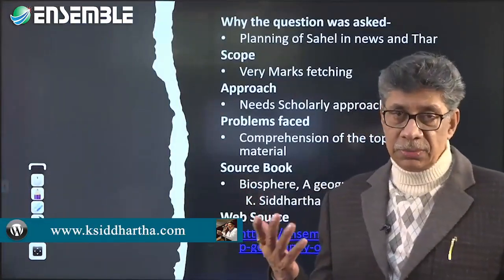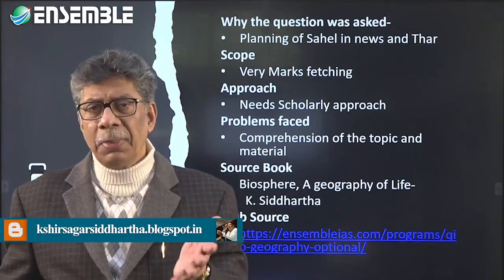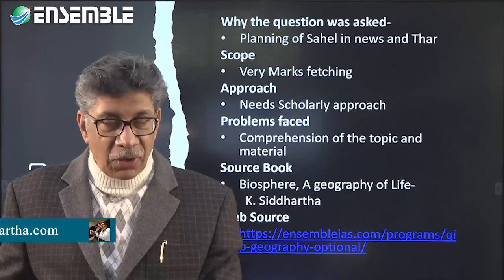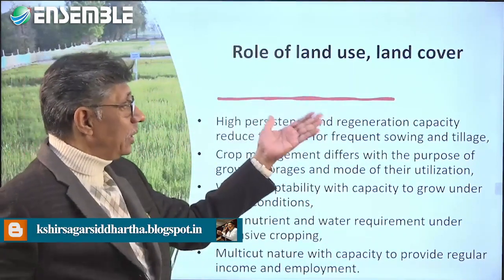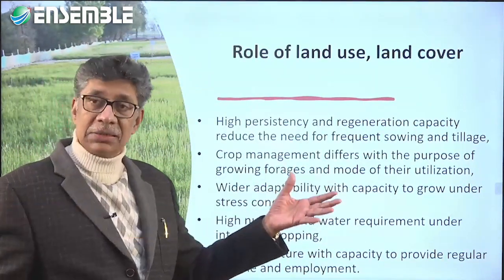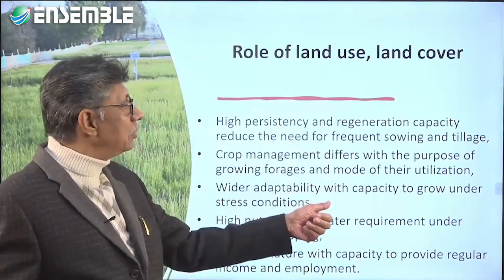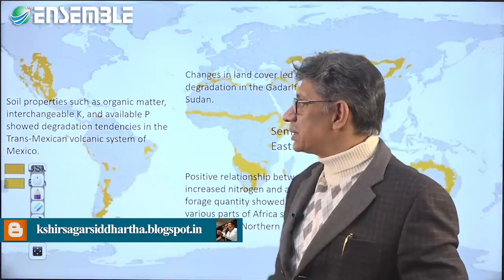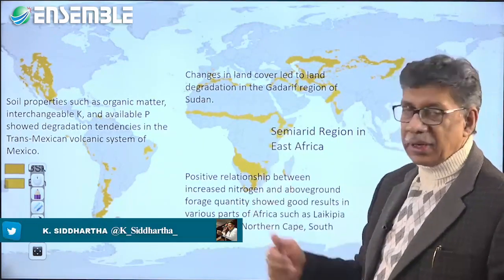UPSC Mains | Geography Optional Paper-I | Answer Discussion | LAND COVER | K.Siddhartha Sir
QUESTION
Land use/Land Cover and soil types influence forage quantity and quality in semi-arid regions of the world. Discuss with relevant examples.
ANSWER
Forage is a plant material (mainly plant leaves and stems) eaten by grazing livestock. It is also used more loosely to include similar plants cut for fodder and carried to the animals, especially as hay or silage.
The Quality of forage is determined by Forage Nutritional Content, which in turn is determined by
Digestibility
Palatability

Protein
Lipids
Trace Elements
Biomass Production
ROLE OF LAND USE, LAND COVER & SOIL TYPES
Soil pH of 7.5-8.5 supports good crop growth
Land use/cover changes had a significant influence on physical and chemical soil properties leading to land degradation
Legumes have been observed to grow in sandy to clay soils with a better performance in medium-textured soils
A positive relationship has been established between increased nitrogen and above- ground forage quantity in various parts of Africa
GEOGRAPHY MAINS 2020 QUESTIONS & ANSWERS
This series is for such students who are preparing for Geography Mains. It is for all those students who have done their coaching classes but are in urgent need to undergo transformation and mentoring. The demo series is part of the QUALITY IMPROVEMENT PROGRAMME will help candidates know and follow the expectation of the UPSC and develop a proper understanding of a variety of ways a question can be asked. The questions that begin with various tail words like Discuss, Elaborate, Elucidate, Analyse etc, At the same time, it will provide ready availability of high-quality answers of over 600+ questions of the toughest and all heard unheard, unknown and even unknown questions with model answers.
AIM
1. To help candidates know and follow the expectation of the UPSC and or state PCS.
2. How to develop a proper understanding of the topics, which begin with various tail words like Discuss, Elaborate, Elucidate, Analyse etc
3. To provide ready availability of high-quality answers of over 600+ questions of the toughest questions imaginable
4. Incorporation of all heard unheard, unknown and unknown sources from where model answers are made,
5. Learning the Art of forming interlinkages, with special emphasis on the current trends in the subject. Writing and expression improvement and identification of glitches in that. 7. How to follow Intra and Interdisciplinary approach and make it perspective based rather than solution-based.
WHAT SHOULD YOU EXPECT QIP/ANSWER BANK TO DO TO YOU
1. Improve your comprehension ability of the question
3. Know how to structure your answer
4. Understand the art of forming linkages
5. How to write a conclusion, and how and in how many ways you can to begin your answer
6. Identify the Mistakes that the students can make.
8. How can you balance your perspective?
WHAT DO YOU GET IN THE QIP/ANSWER BANK
1. Strategy demarcation and ways to answer any question
2. Availability of Synopsis of 600 different answers on varied topics
3. Availability of Video discussion of 300+ recorded explanatory answers through Webinar/recorded video, which you can replay multiple times most of them by K. Siddhartha Sir
4. Two online face to face Problem-Solving Sessions with an interactive discussion.
5. Video feedback of best and not so good answers of selective candidates chosen on set criteria by K. Siddhartha Sir himself.